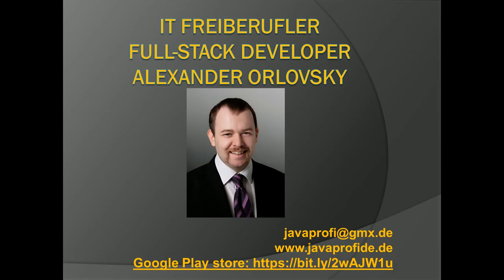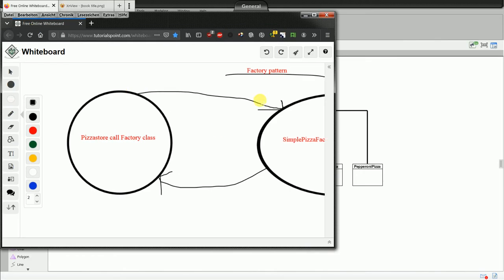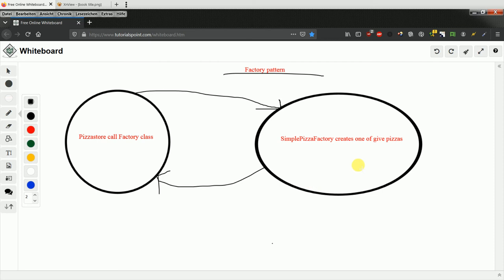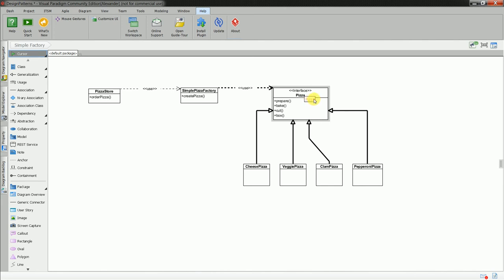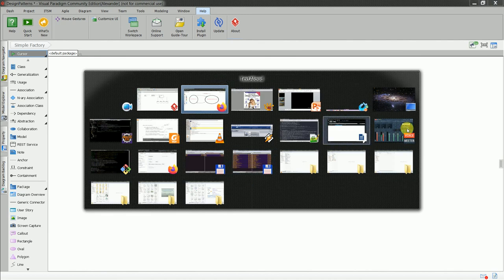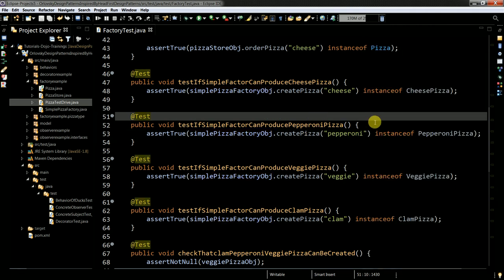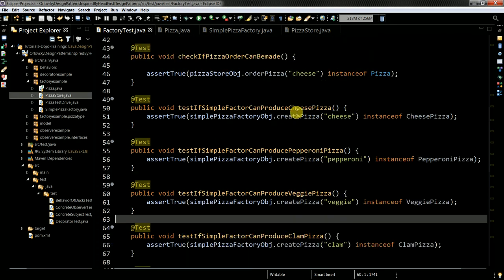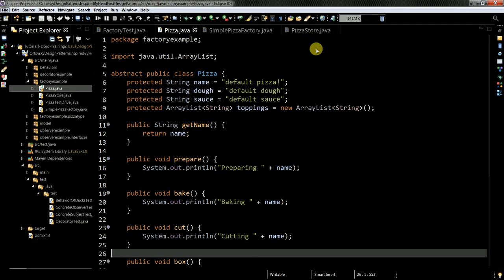Factory design pattern in Java!